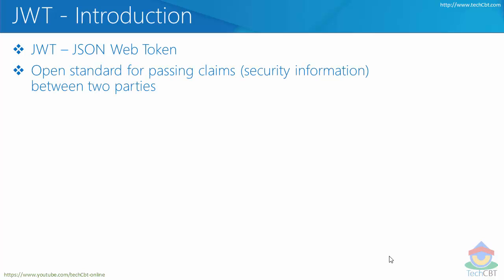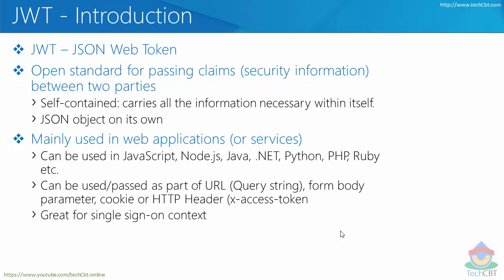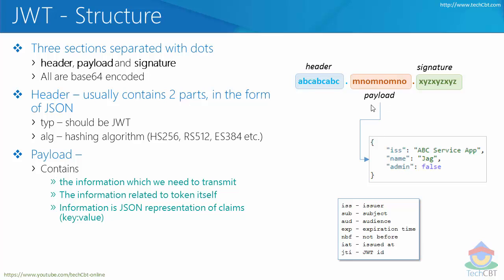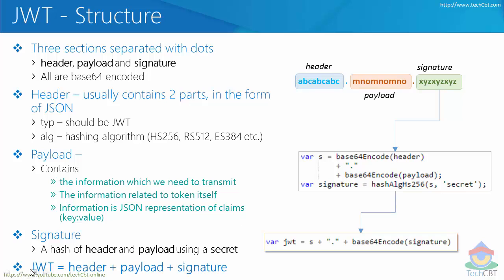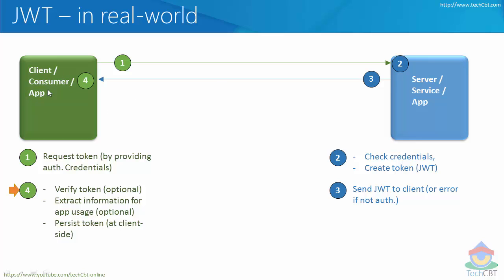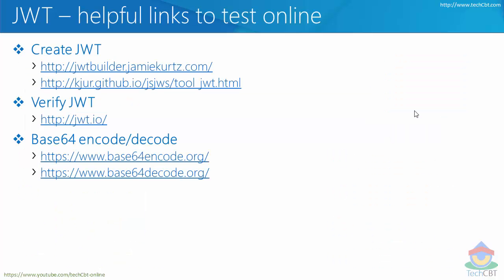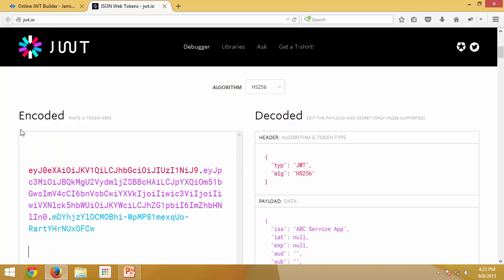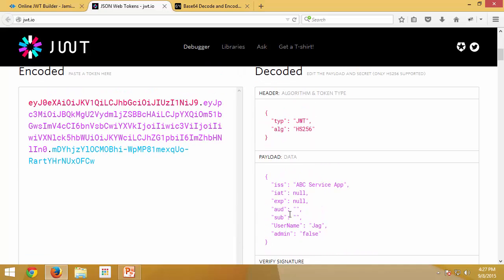Jwt web token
Introduction about jwt token